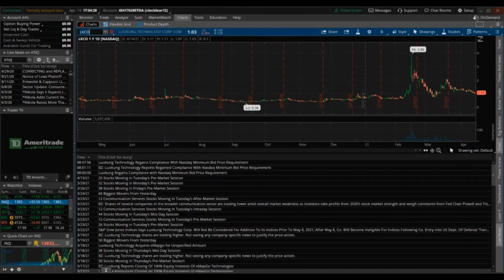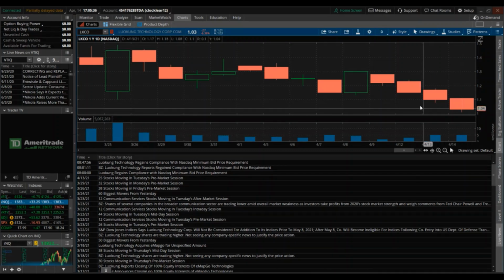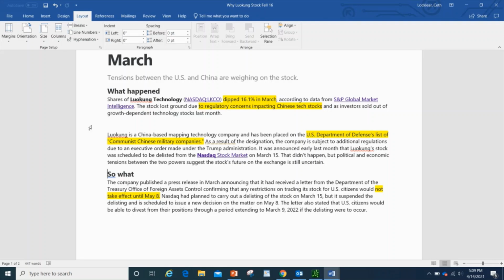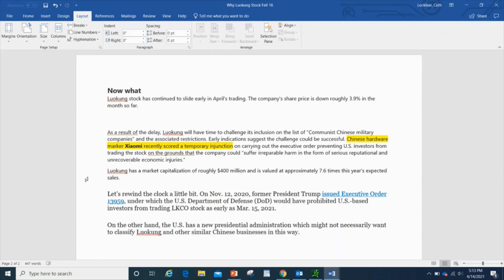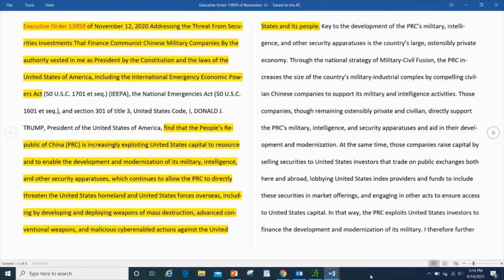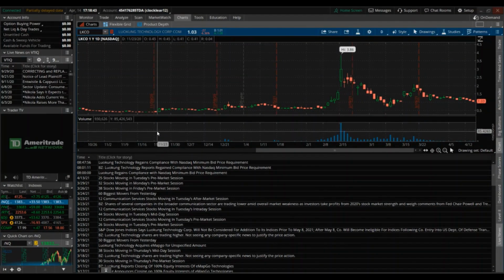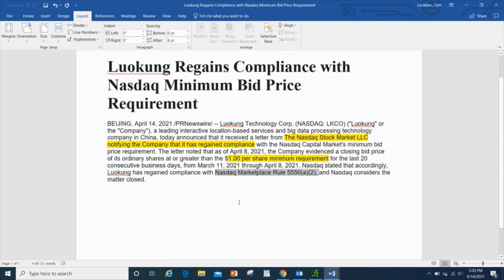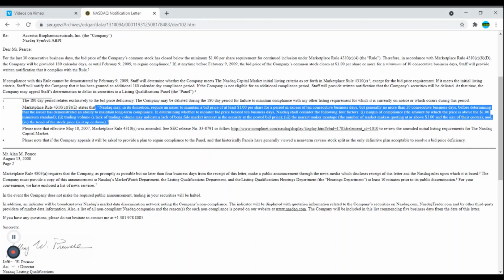LUOKUNG TECHNOLOGY RECAP OVERVIEW! MAJOR CATALYST POTENTIAL!?! LKCO STOCK ANALYSIS UPDATE!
Today we are going to be talking about Ticker LKCO and why it fell 16.1%, the Executive Order 13959, the NasDaq rule regaining compliance, followed by a chart analysis!

Some of the links on this webpage are affiliate links, meaning, at no additional cost to you, I may earn a commission if you click through and make a purchase and/or subscribe. Commissions earned will be used towards growing and maintaining TickerFeed communities.